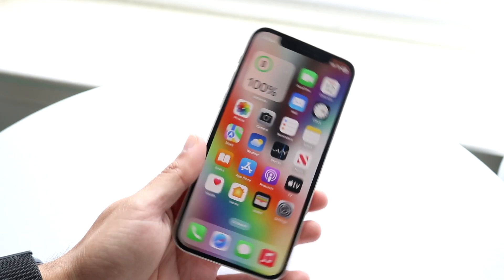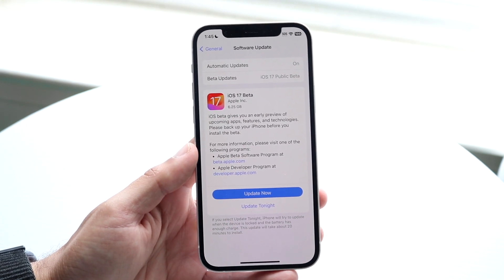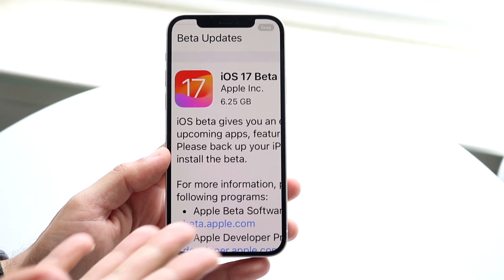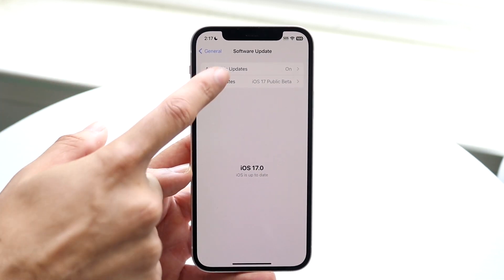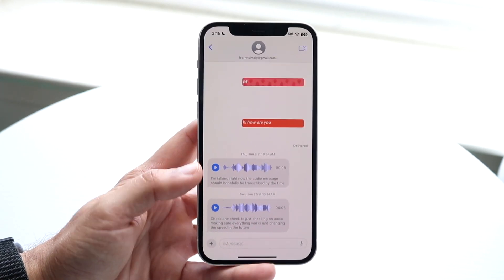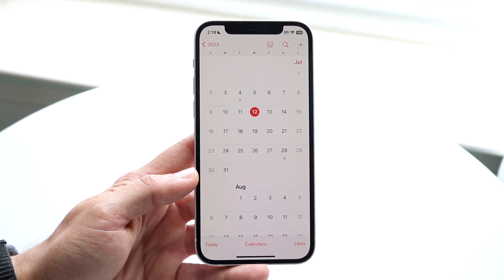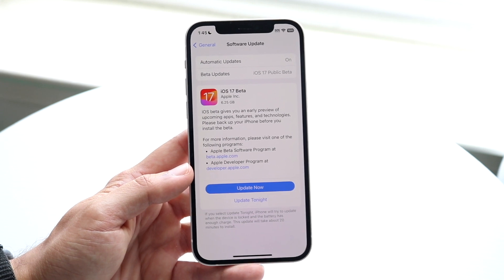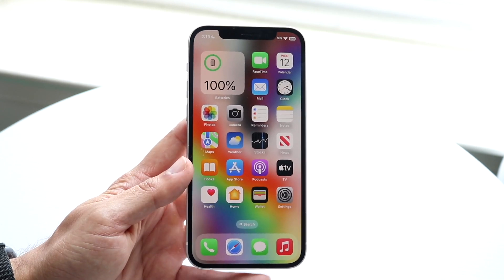iOS 17 Public Beta Review! (Features, Changes, Etc.)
Let's take a look at the iOS 17 Public Beta Review! (Features, Changes, Etc.)